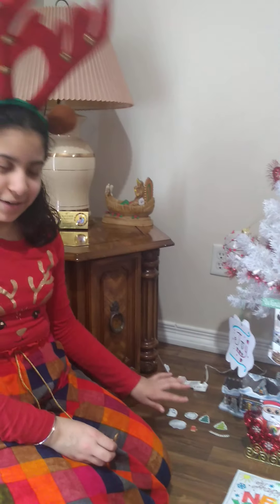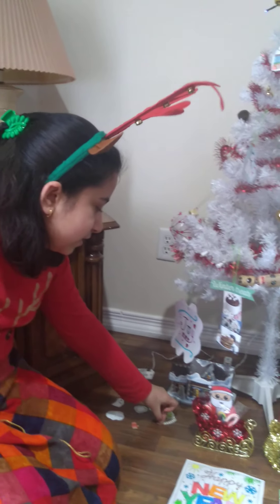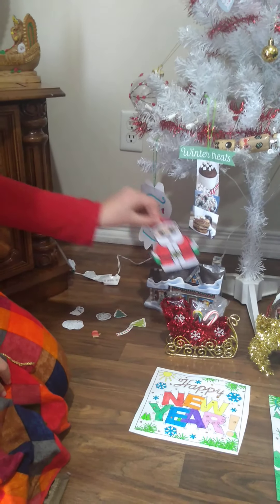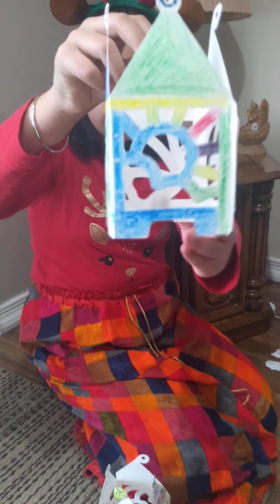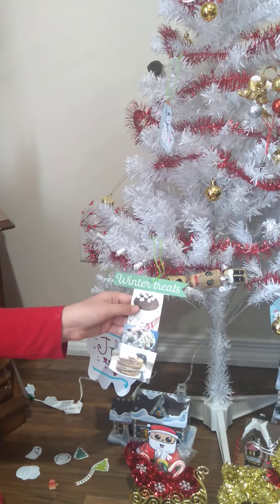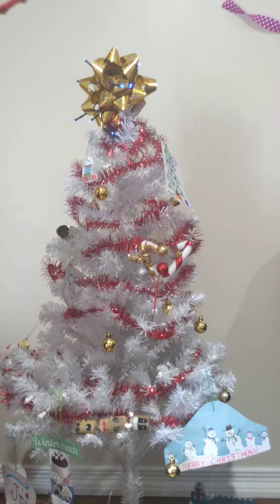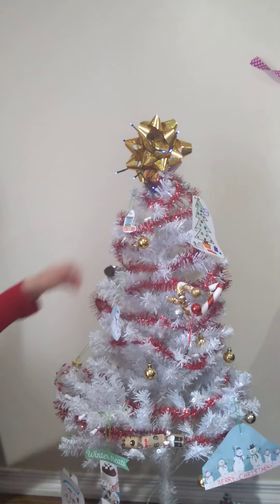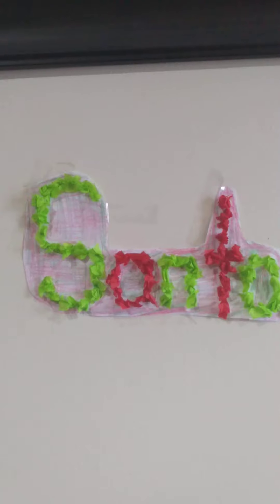Merry Christmas 🎄🎄 May 2021 sparkle with Joy! 🎄🙏⛄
Hello everyone!!!
We hope you all have a great New Year and a happy Christmas 🎄🎄

May 2021 sparkle with Joy! 🎄🙏⛄